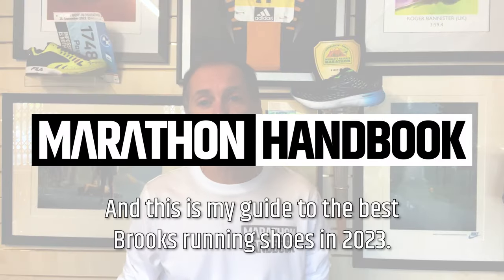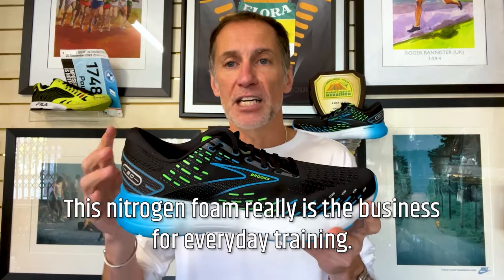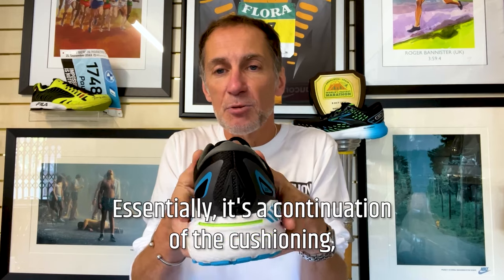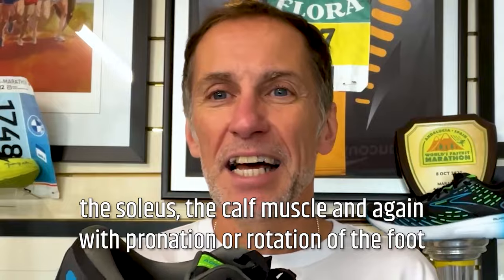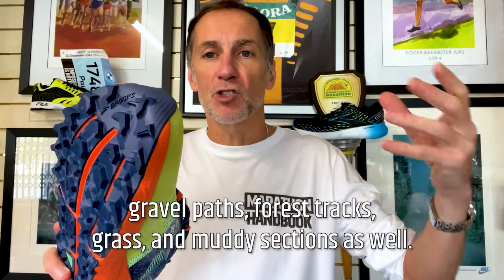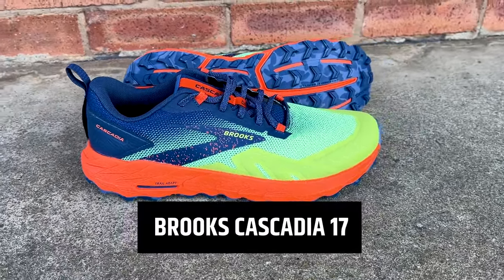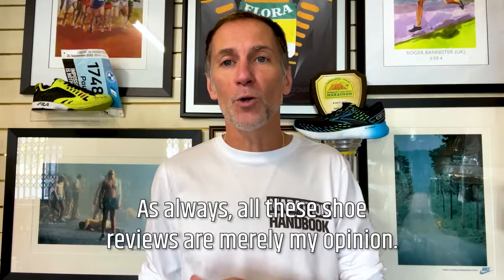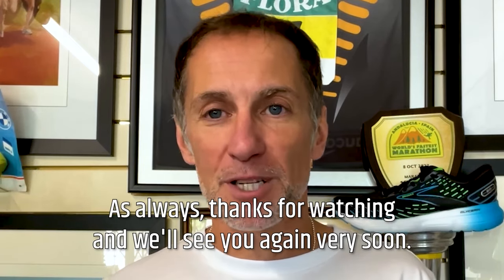The 7 Best Brooks Running Shoes of 2023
Here @marathonhandbook's @TheRunningShoeGuru breaks down what he considers to be the best running shoes from Brooks released in 2023.

00:05 – Introduction
00:30 – Best Cushioning
03:15 – Best Support
05:53 – Best Trail
09:25 – Best for Heavier Runners
10:58 – Best Racing
13:44 – Best for Beginners
15:28 – Most Versatile
18:07 – Outro

Check out the full reviews of some of the shoes featured in this roundup: